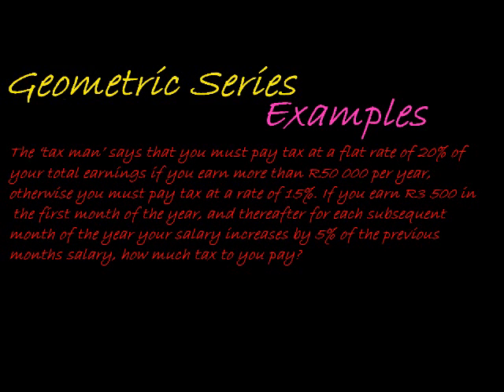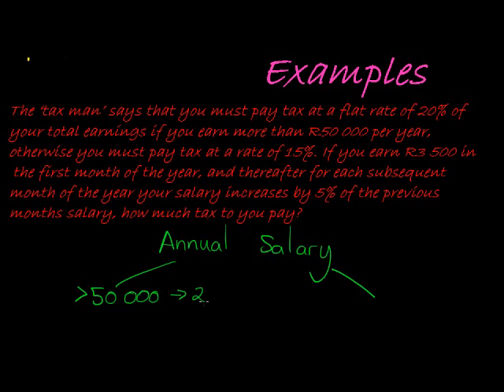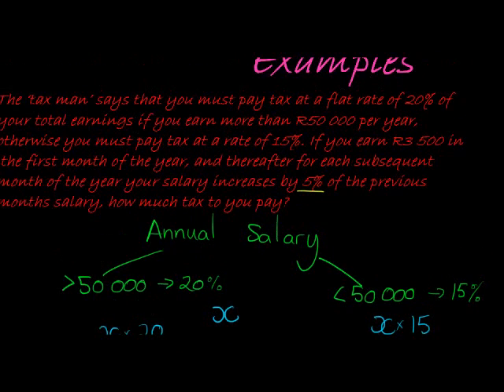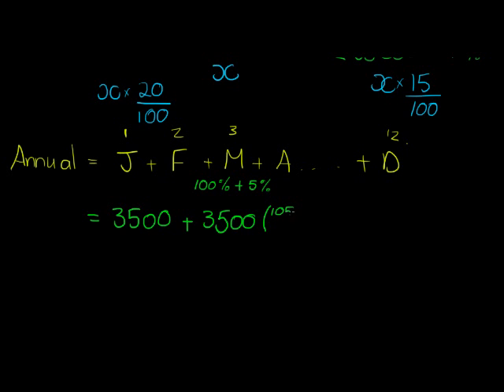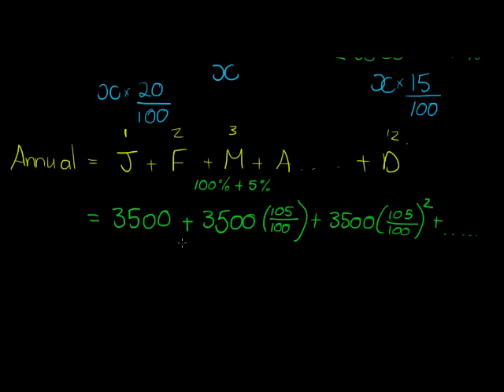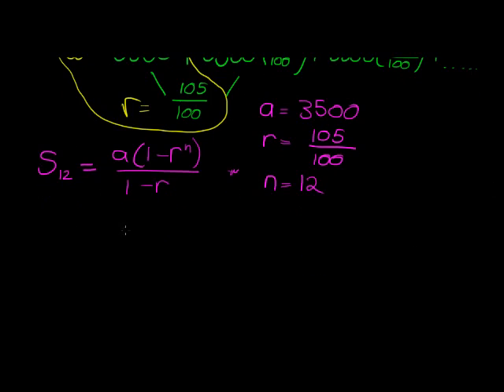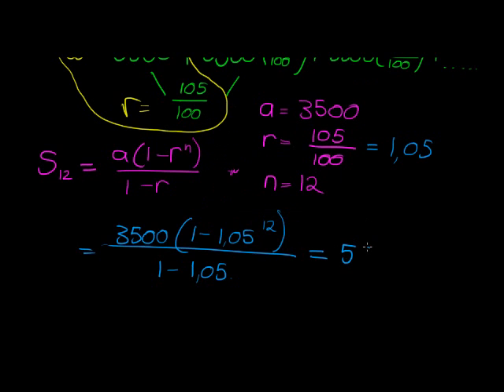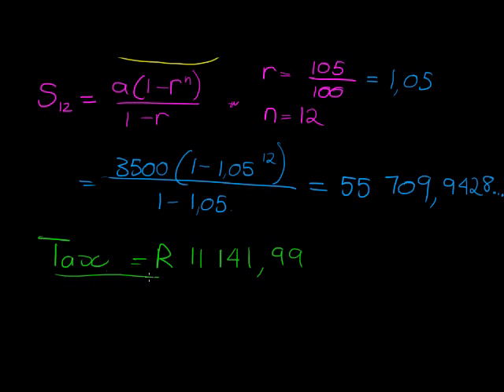Geometric series word problem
Word problem that can be solved with the use of the geometric series formula